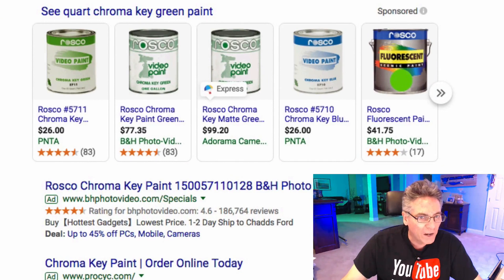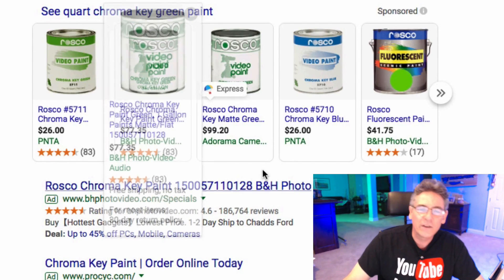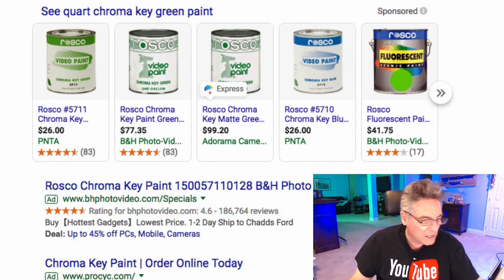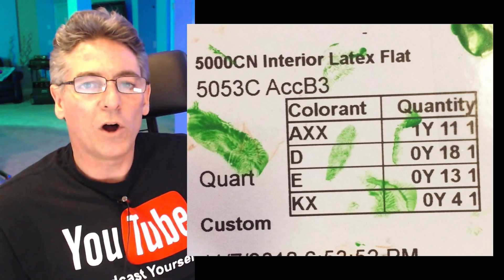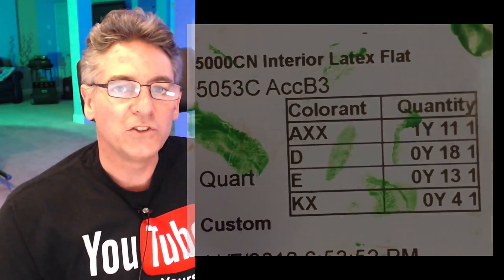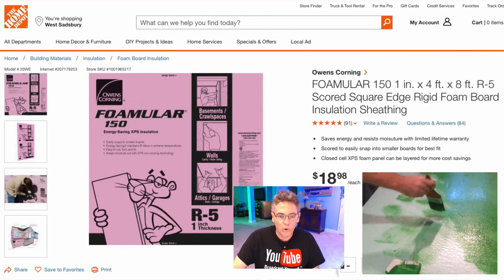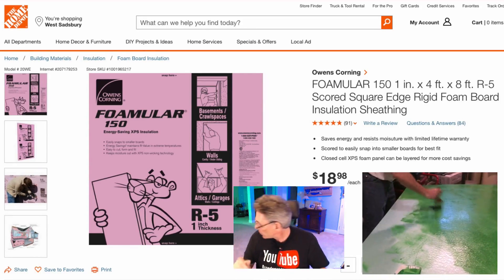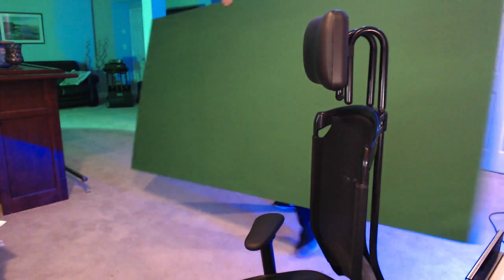How to Make Low Budget Green Screen for Chroma Key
Scott explains how to make the perfect low budget green screen for your chroma key projects.

▼▼▼▼▼ Click SHOW MORE for fast access to more background removal help.

The colorant combination was created by a single piece of actual green screen cloth from eBay.  The colorant combination is the following;

AXX = 1Y 11 1
D  =  0Y 18 1
E  =  0Y 13 1
KX  =  0Y 4 1

FAST BACKGROUND REMOVAL SOLUTIONS ▼SEE LINKS BELOW▼

OBS Background Removal Plugin - FAST SOLUTIONS

Does Hanging a White Sheet Help? Hanging a white sheet is STILL easier than green screen.

DIY Green Screen? Save Money With These Tips - FAST SOLUTIONS

Fast Background Removal Software Reviews

0:00 Intro
0:39 Why Green Screen Fabric Sucks
0:57 Low Cost Green Screen Paint That Works
2:29 The Best light weight Material To Paint